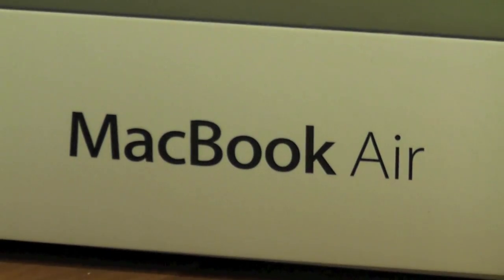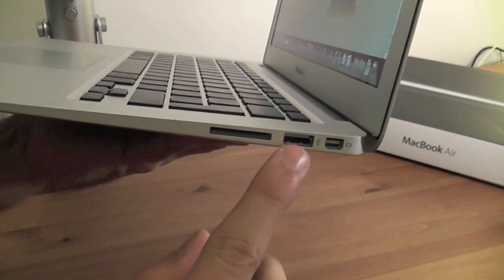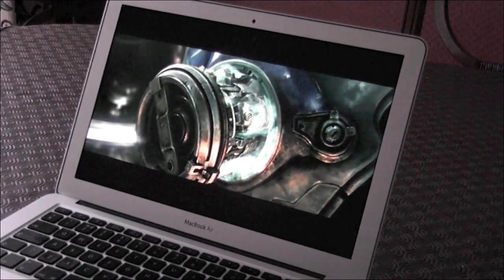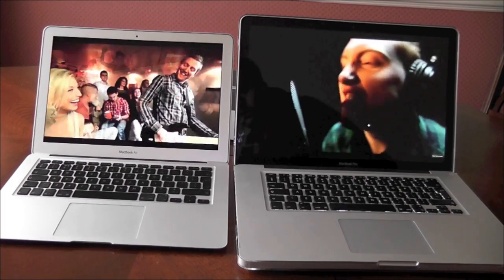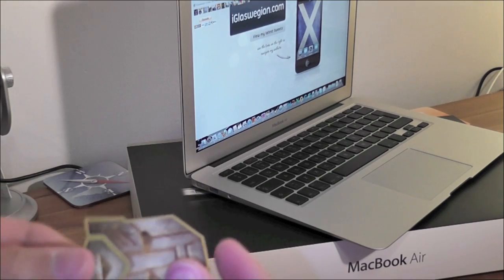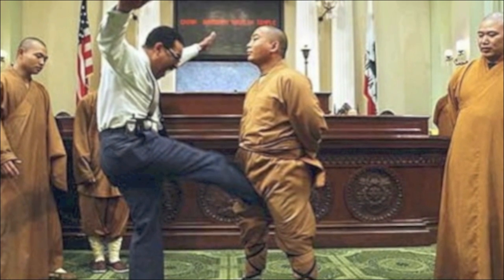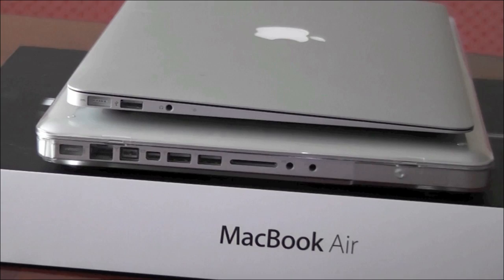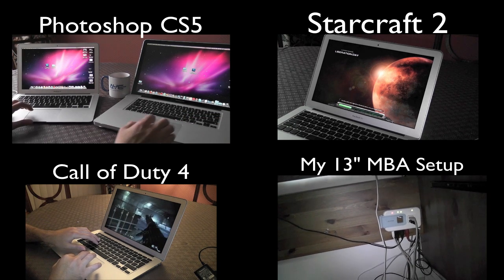Macbook Air 13.3" Full Review (Late 2010) HD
Macbook Air 13.3" Full Review (Late 2010)

Would appreciate if you guys could take interest in my upcoming venture (AyeGear):